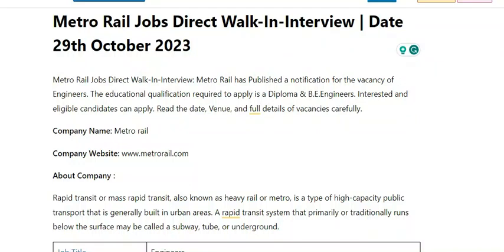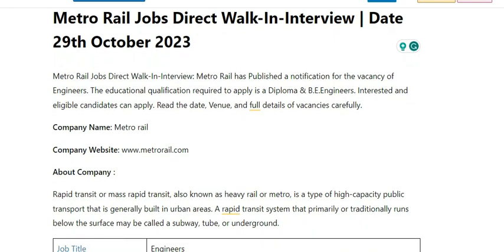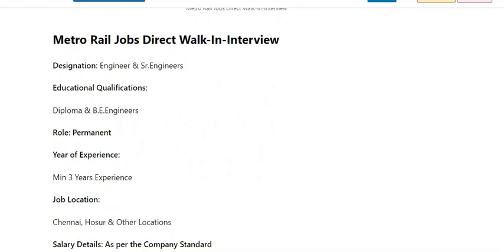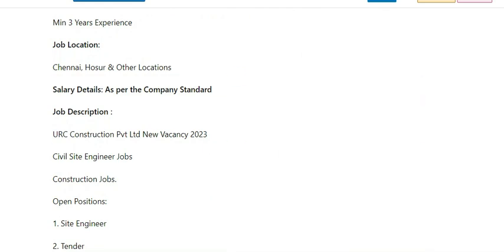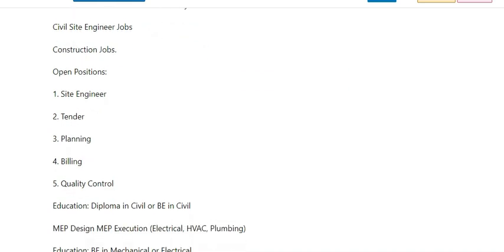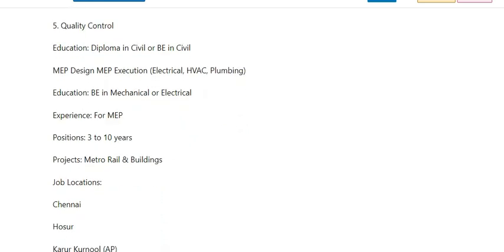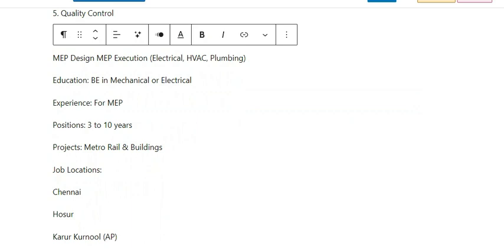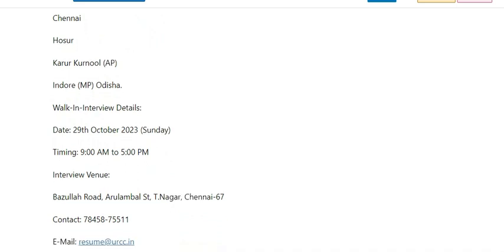Metro Rail Jobs Direct Walk-In-Interview | Date 29th October 2023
Designation: Engineer & Sr.Engineers

Educational Qualifications:

Diploma & B.E.Engineers

Role: Permanent

Year of Experience:

Min 3 Years Experience

Job Location:

Chennai, Hosur & Other Locations

Salary Details: As per the Company Standard

Job Description :

URC Construction Pvt Ltd New Vacancy 2023

Civil Site Engineer Jobs

Construction Jobs.

Open Positions:

1. Site Engineer

2. Tender

3. Planning

4. Billing

5. Quality Control

Education: Diploma in Civil or BE in Civil

MEP Design MEP Execution (Electrical, HVAC, Plumbing)

Education: BE in Mechanical or Electrical

Experience: For MEP

Positions: 3 to 10 years

Projects: Metro Rail & Buildings

Job Locations:

Chennai

Hosur

Karur Kurnool (AP)

Indore (MP) Odisha.

Walk-In-Interview Details:

Date: 29th October 2023 (Sunday)

Interview Venue:

Bazullah Road, Arulambal St, T.Nagar, Chennai-67

Note: Direct Interview – No Registration Required